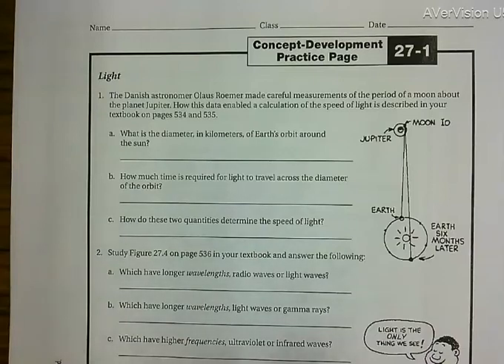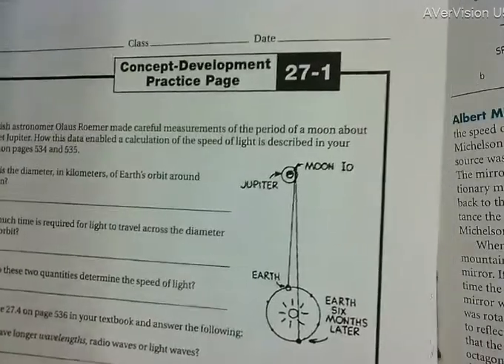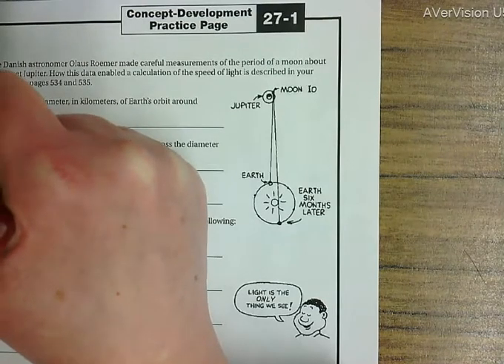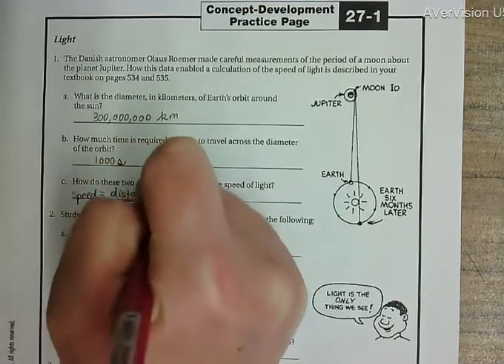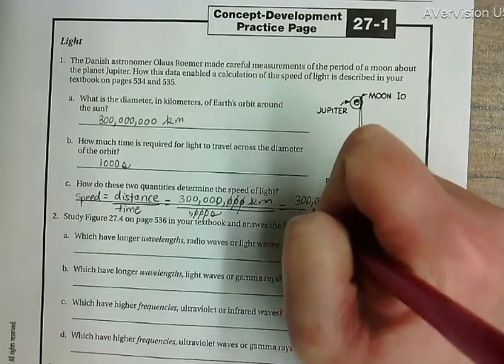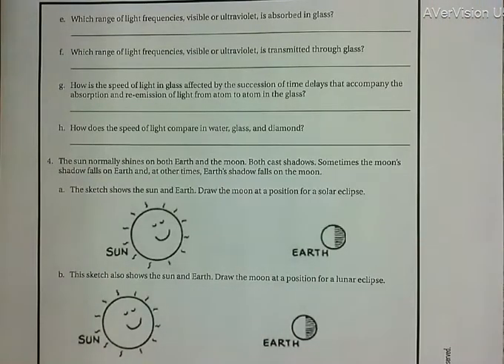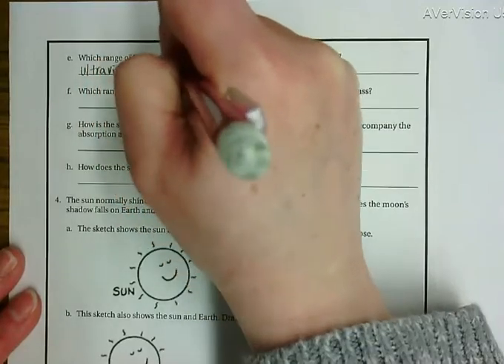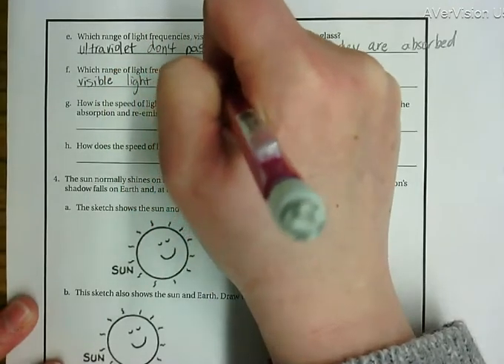APB CDP 27-1